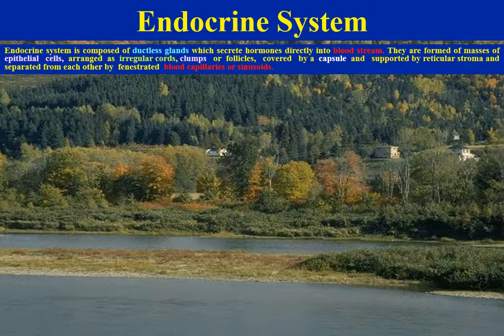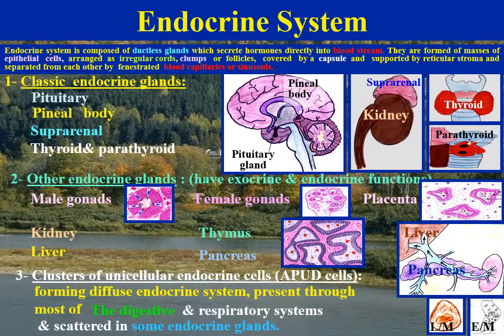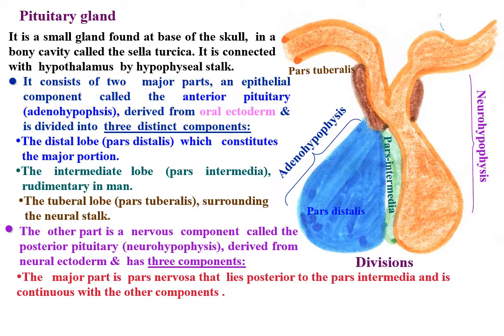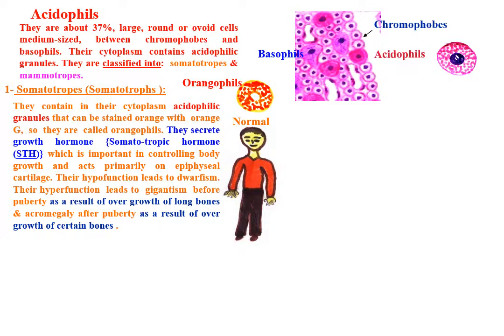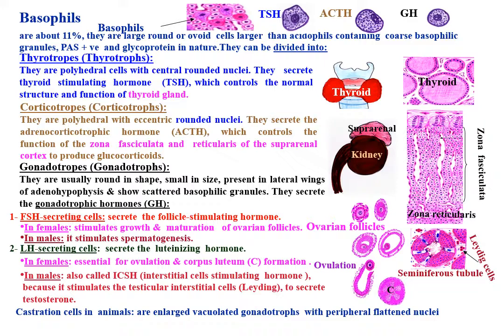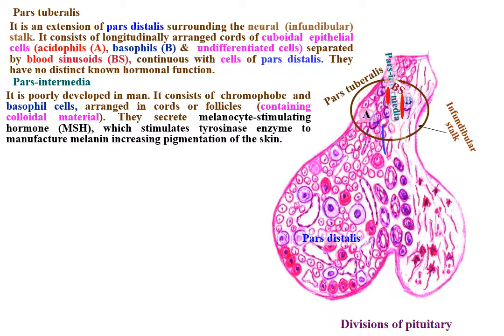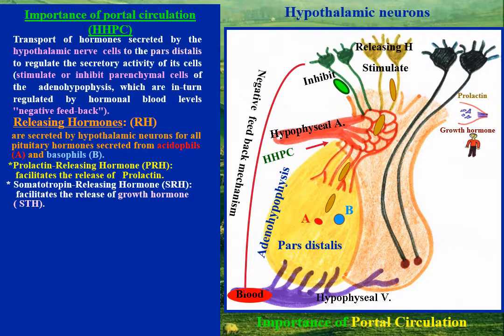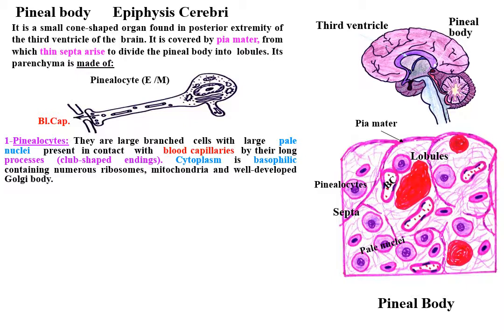Lectures of Endocrine system ( Pituitary & pineal body glands)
Simple explanation of lectures of Pituitary & pineal body  glands histology. By: Prof. Dr. Bothina Labib , with cooperation of Prof. Dr. Abeer Shady and Prof. Dr. Ghada El-Saify (Faculty of Medicine Menoufia Universicl ty), Medical student Mena Darwish (Medical student faculty of medicine Tanta university) & student Abdel Rahman Darwish.